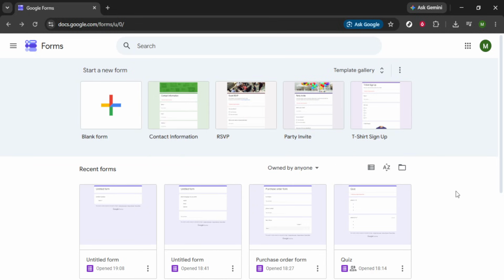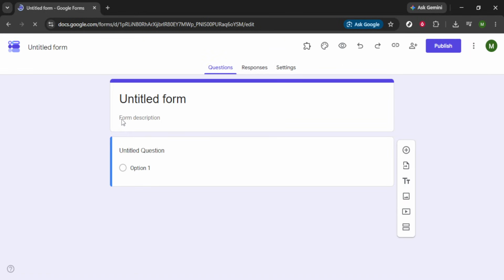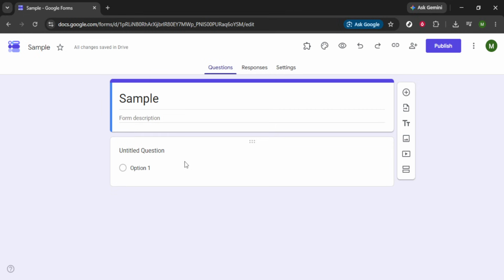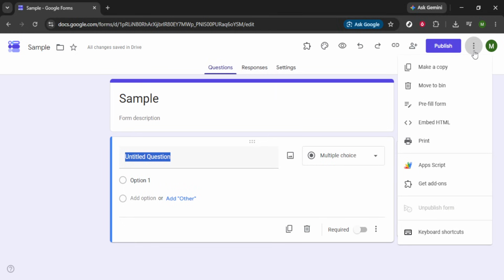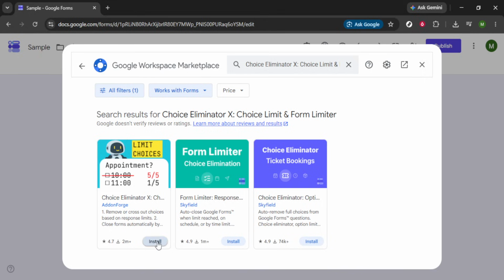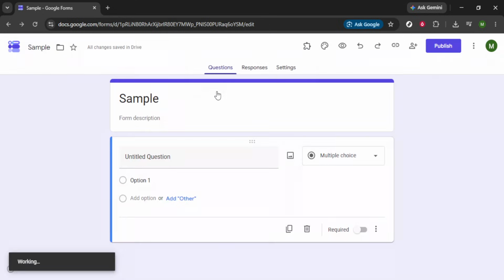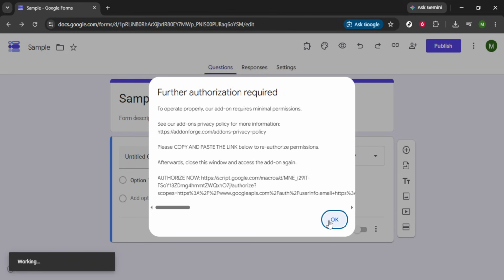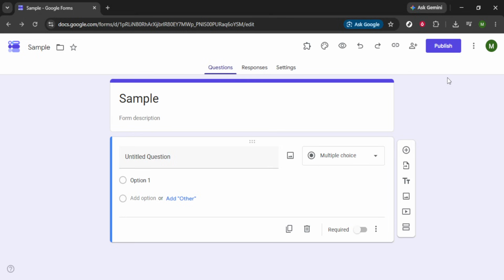How to Allow Multiple Responses in Google Forms (2026 Guide)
Not being able to allow multiple responses in Google Forms can hinder your ability to collect valuable feedback. In this tutorial, I'll show you how to adjust the settings for accepting multiple submissions, customize your form to better serve your audience, and test your form to ensure everything works as expected. By following these steps, you'll be able to gather comprehensive input from participants with ease.